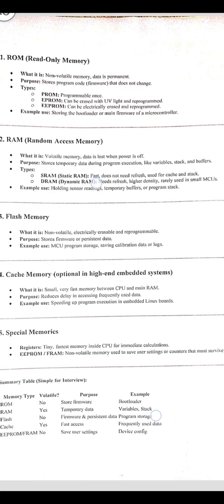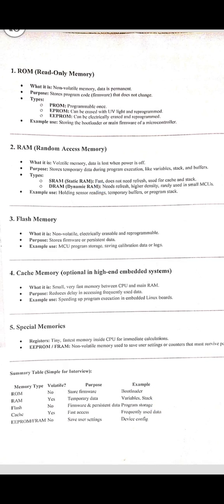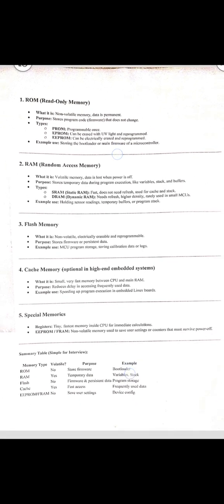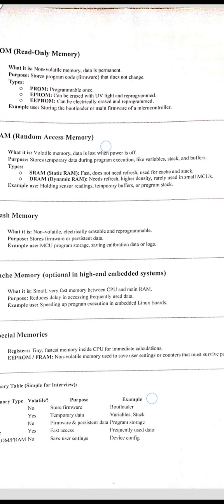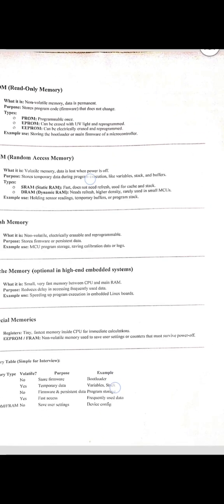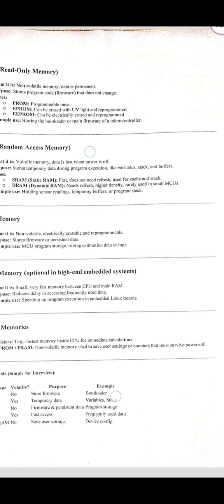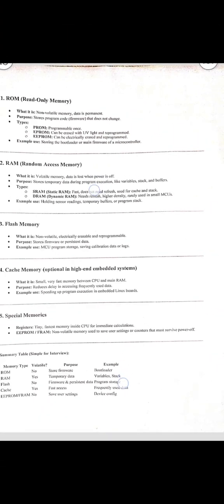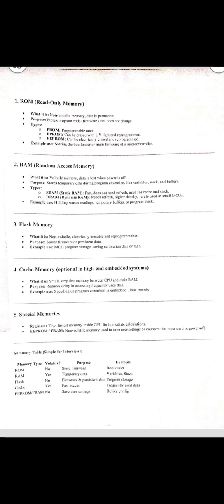What is Computer Memory? | RAM, ROM & Other Types Explained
In this video, we explain Computer Memory in a simple and easy way.
You will learn about the different types of computer memory and how they work.

Cache Memory

EEPROM & Flash Memory

Primary Memory and Secondary Memory

This video is perfect for beginners, school students, college students, and engineering students.
If you are studying Computer Fundamentals, Computer Organization, or Embedded Systems, this topic is very important for exams and interviews.